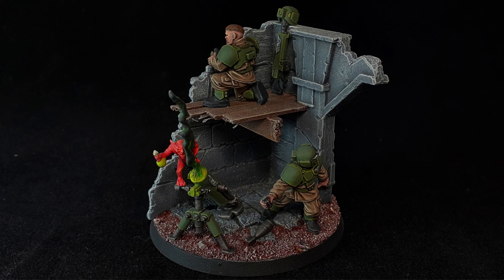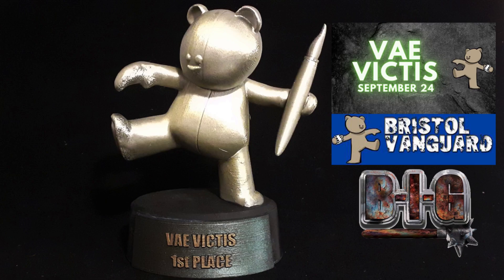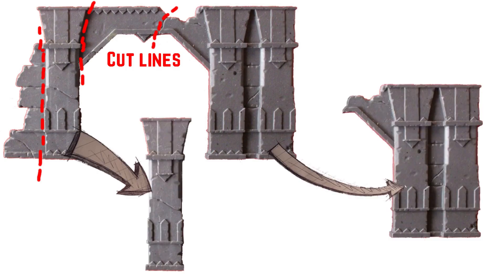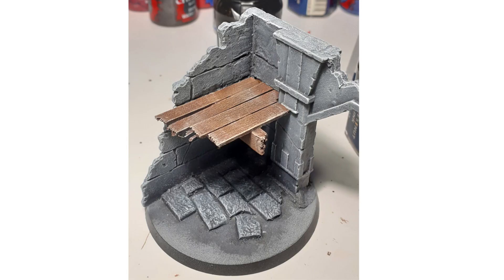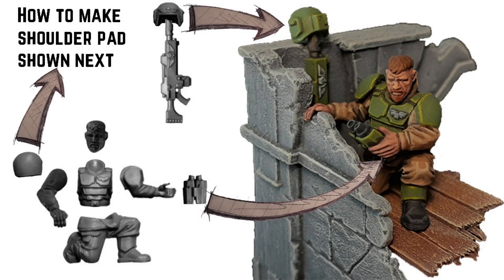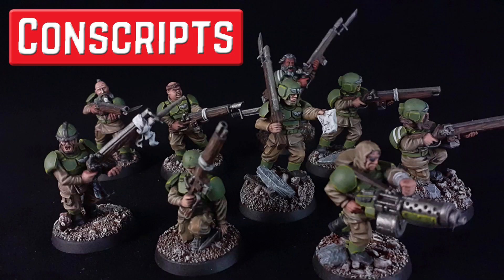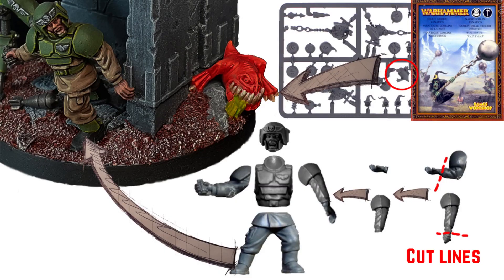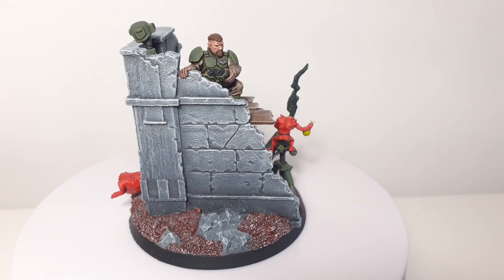Heavy Weapons Diorama 1